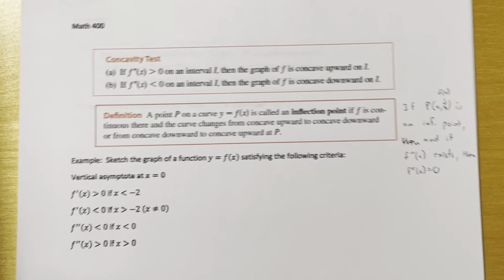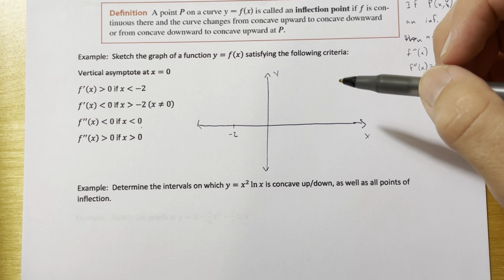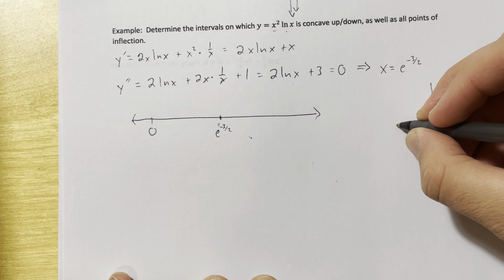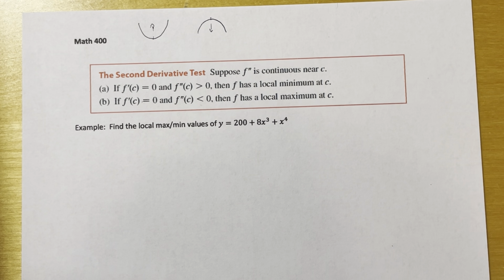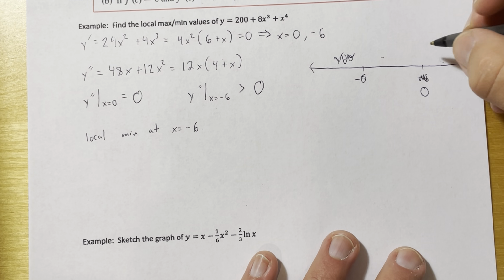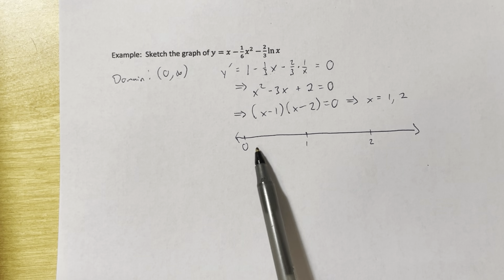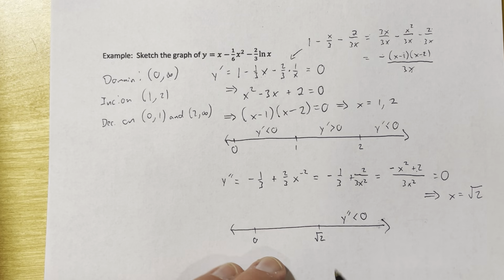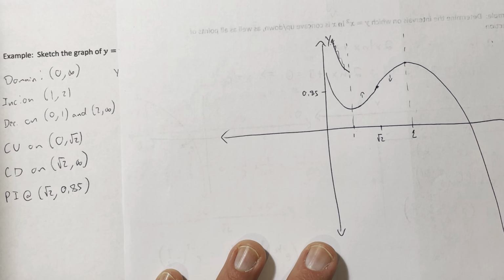4.3 - What Derivatives Tell Us About the Shape of a Graph (Part 3)